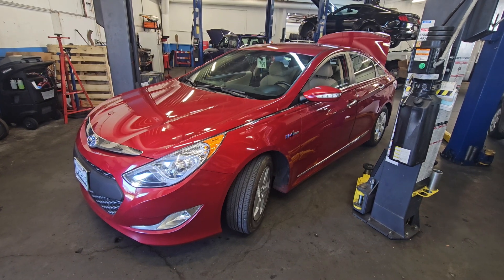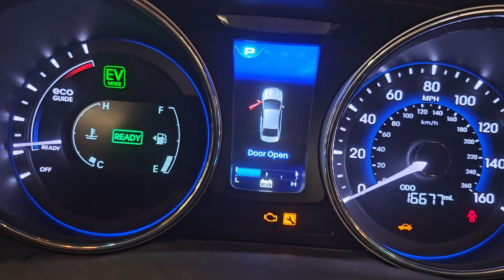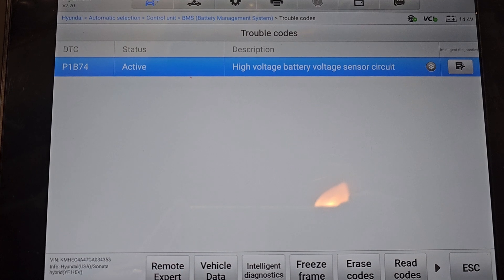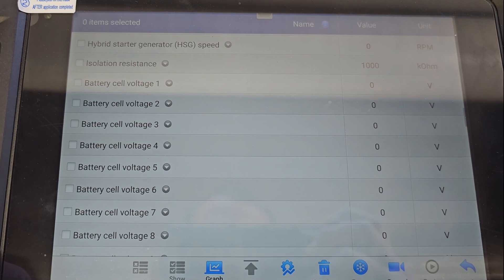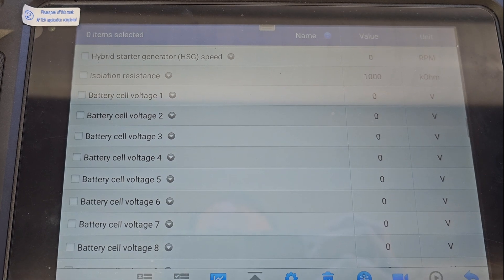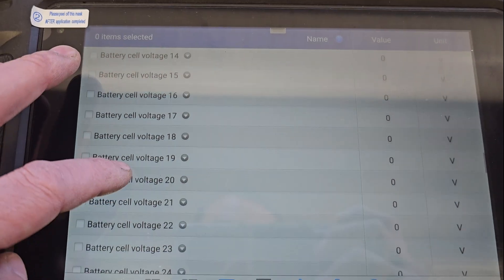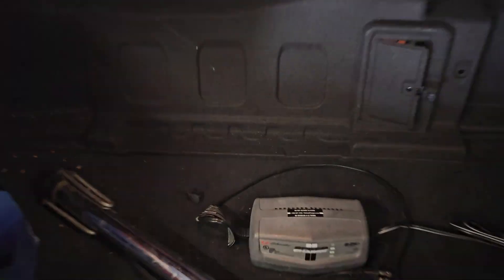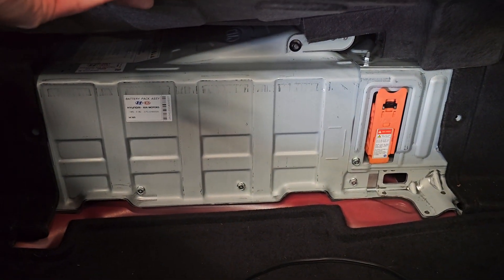Hyundai Sonata Hybrid Battery Diagnosis and Location.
A customer of mine has 2012 Hyundai Sonata that sat for 5 years in a garage.  The customer states that the vehicle check engine light is on and the hybrid ev light doesn't illuminate. Let's check it out. Code
P1b74